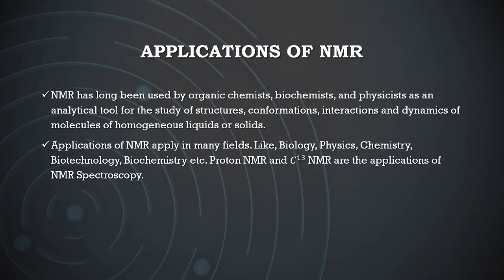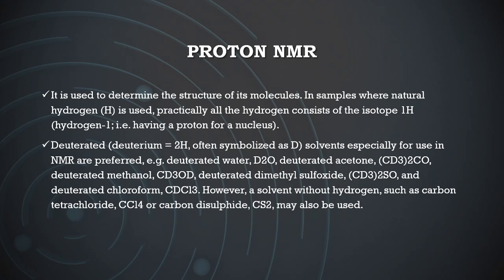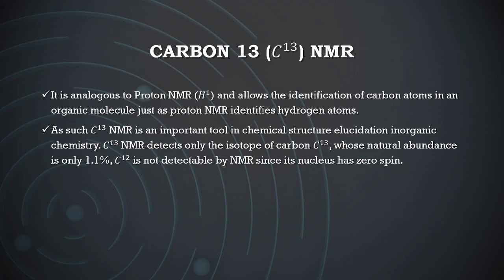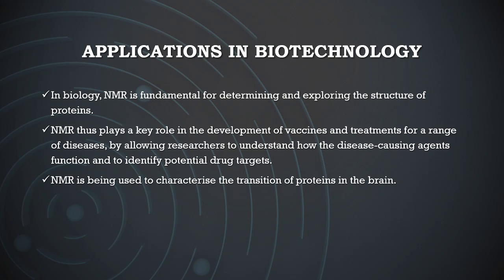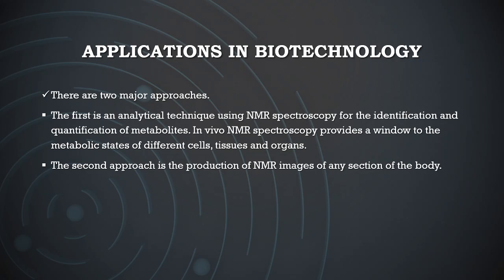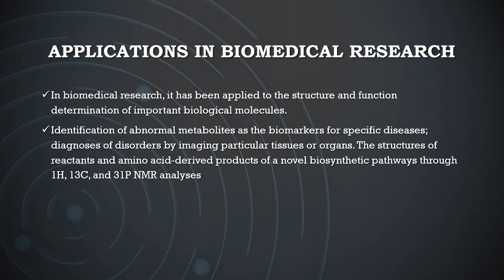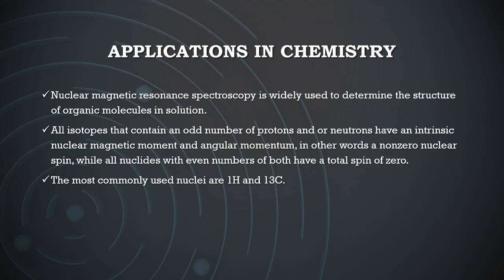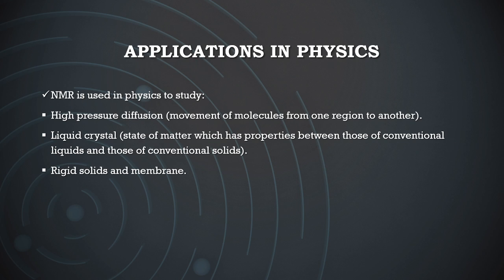NMR (4 of 5) Nuclear Magnetic Resonance, Characterization Technique, Dr. Hammad Majeed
Qudsia (4 of 5), Group 1